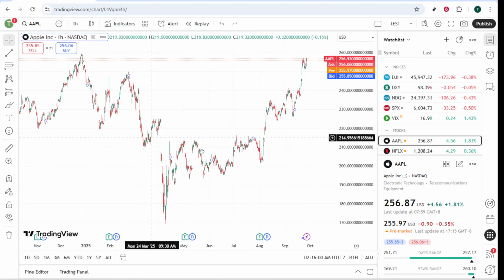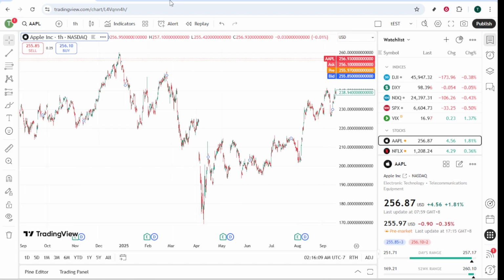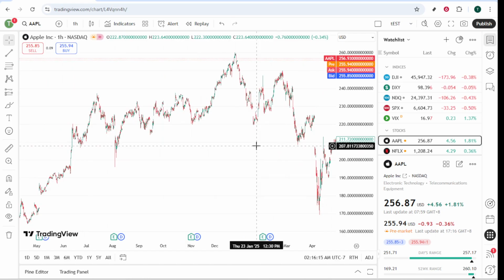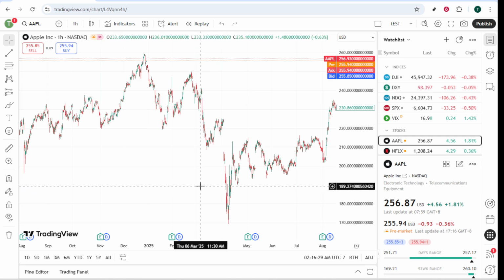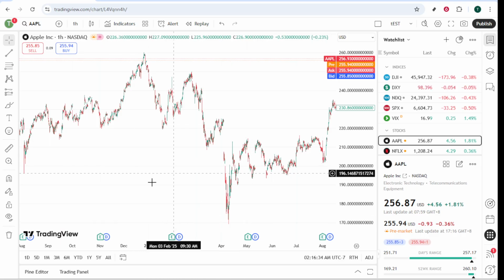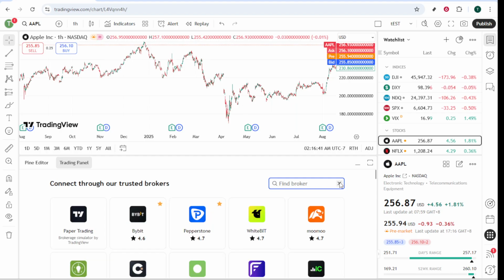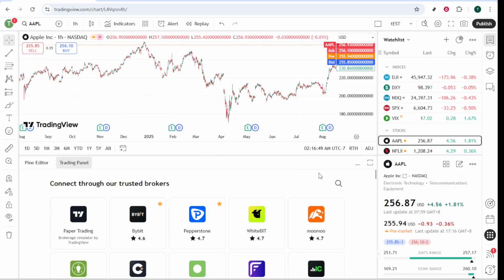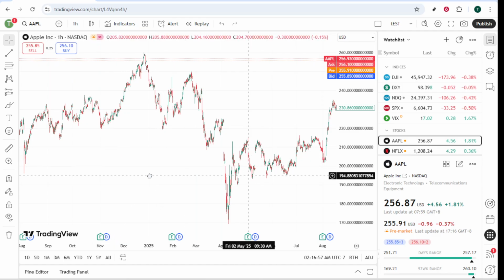How to Connect XM to TradingView Tutorial [2025 Guide]